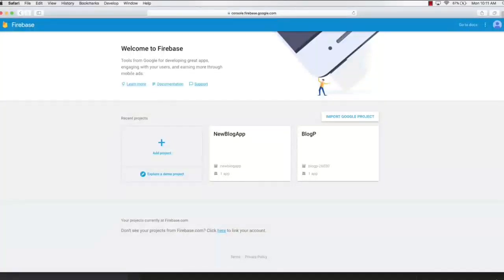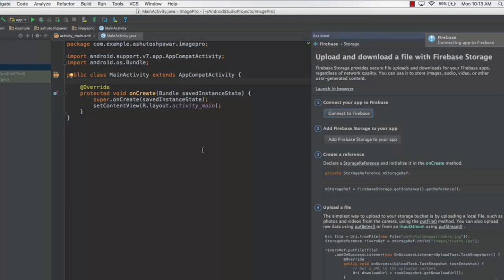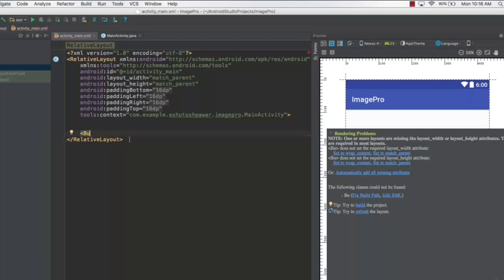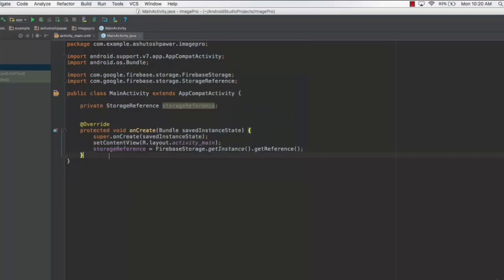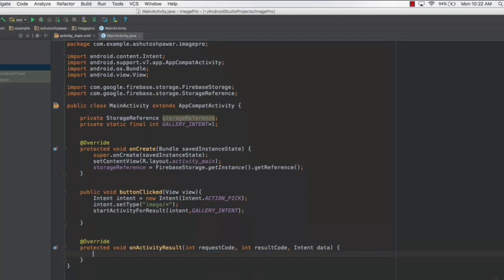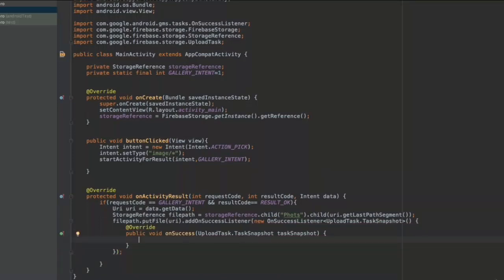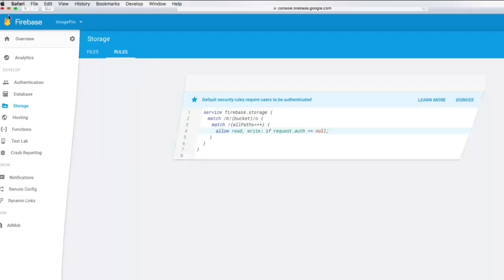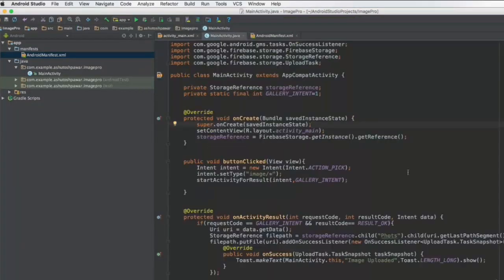Add Images to Firebase Database